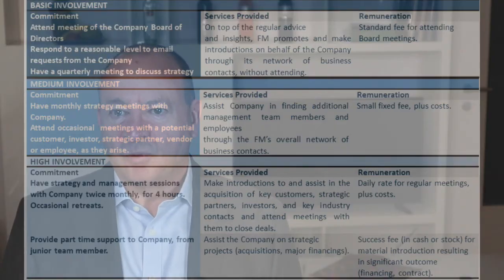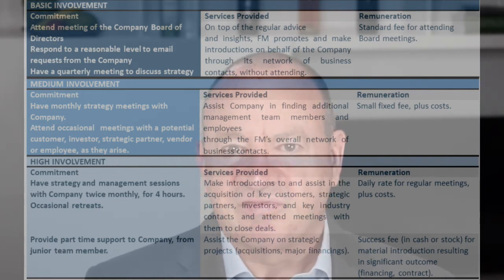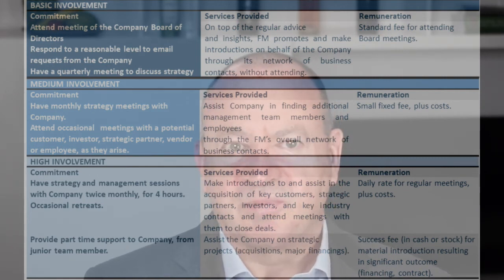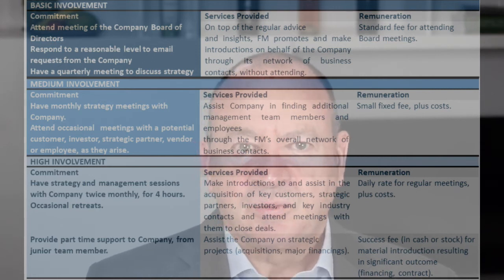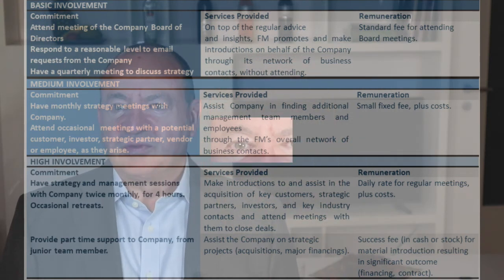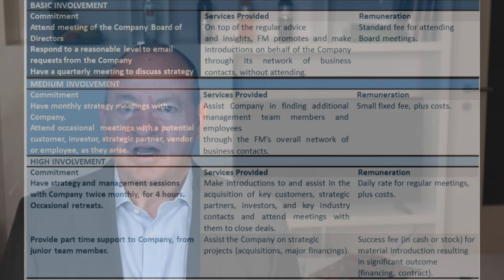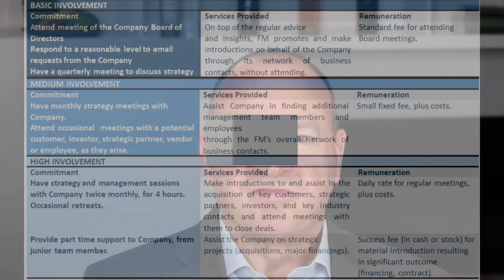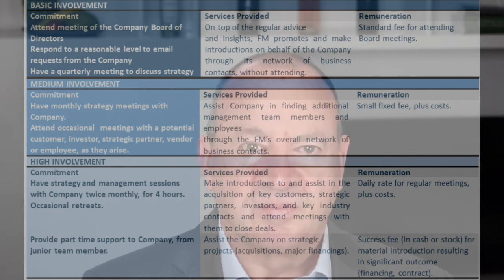The Private Equity Three Plan Portfolio Model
I discuss the development by private equity fund managers of a best practise portfolio value addition model, based upon three types of plan,